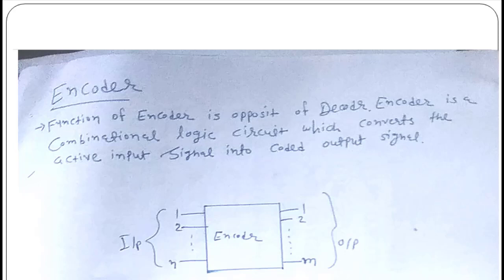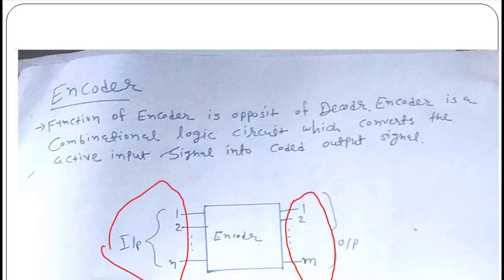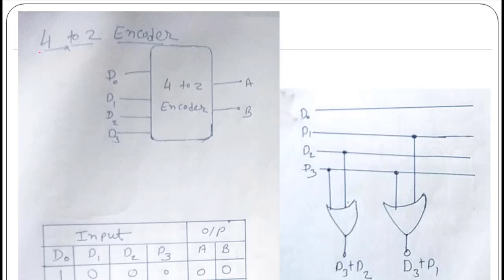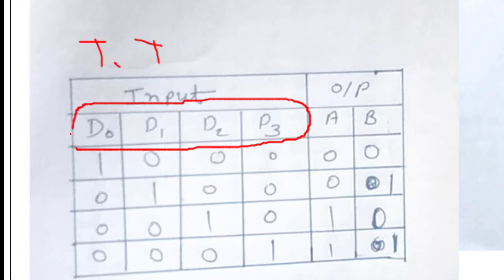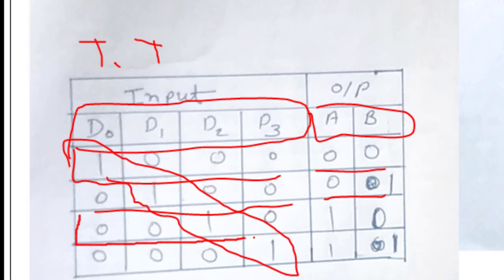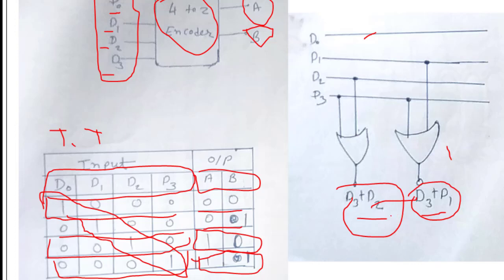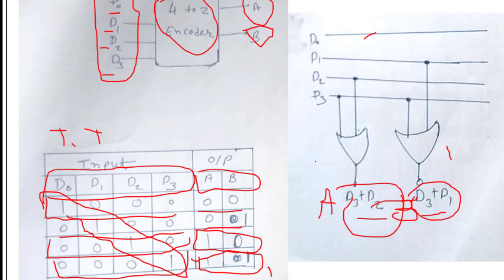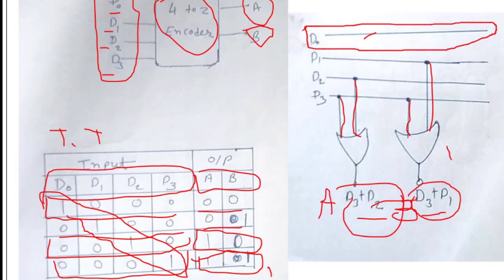Digital Electronics Encoder | 4 to 2 Encoder | Digital Logic Design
An encoder is a combinational circuit that converts binary information in the form of a 2N input lines into N output lines, which represent N bit code for the input. For simple encoders, it is assumed that only one input line is active at a time.